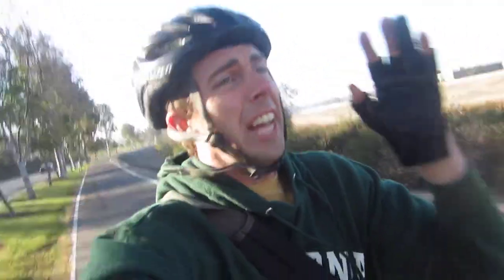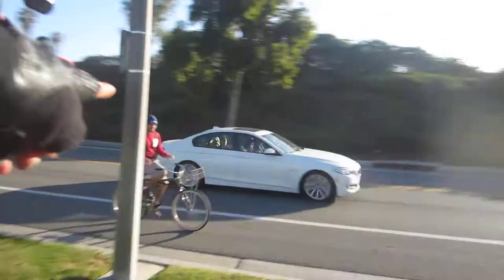Rambling on a Bike - Invention Idea Friday: Turn Signal Glove (Kickstarter)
My Top Bike Tools For My Garage:

23 Piece Bike Tool Kit